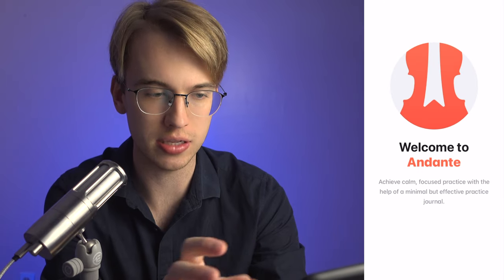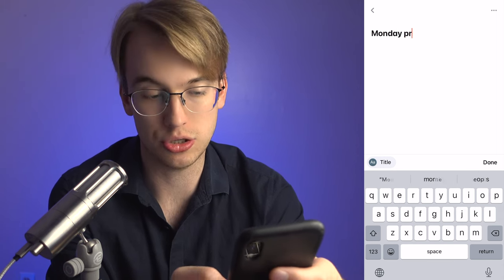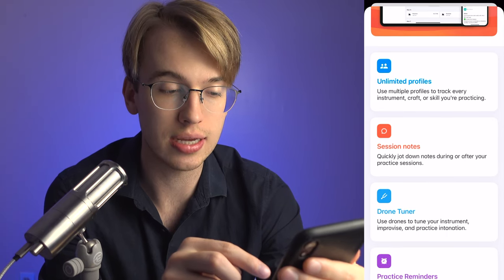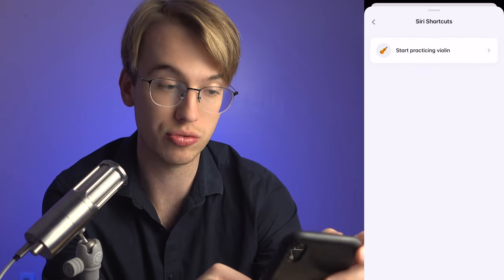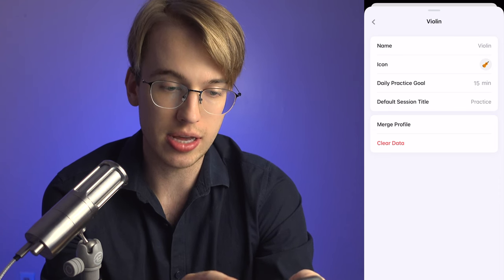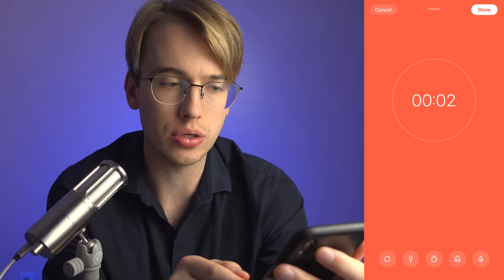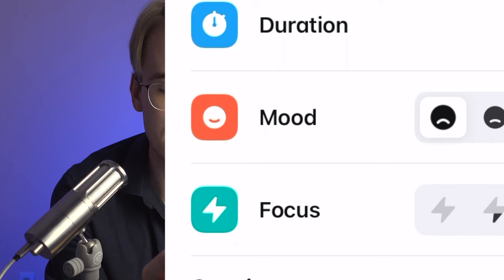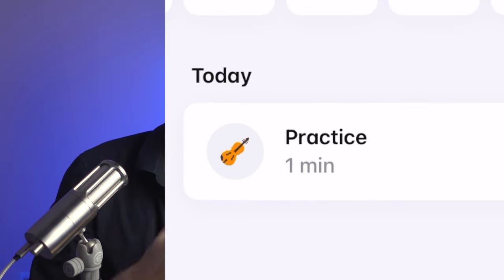Best Practice App For Musicians?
SAY HELLO!